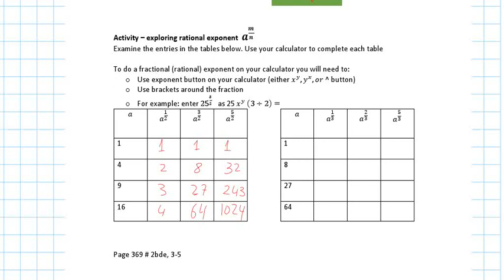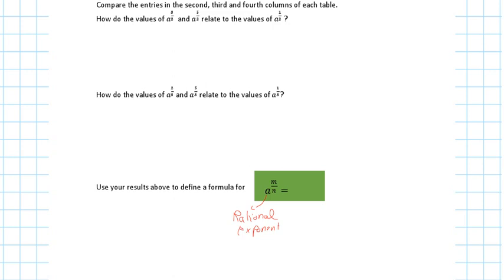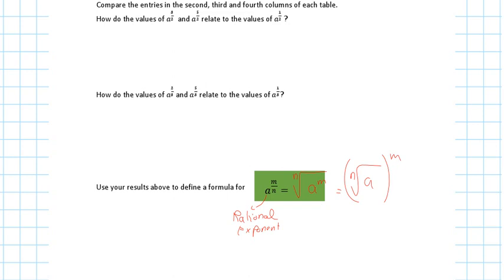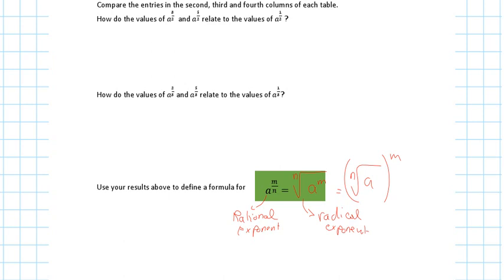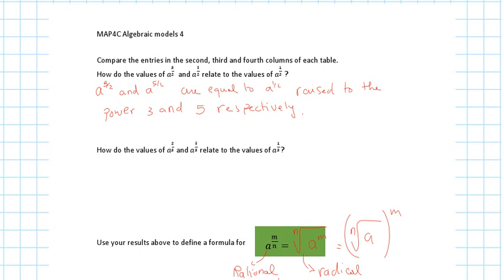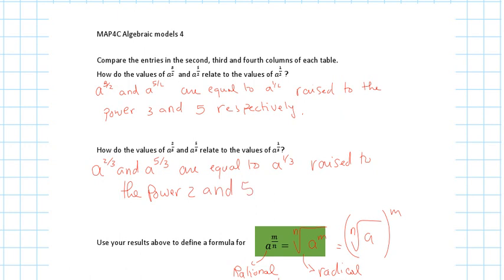Dec 9 exploring exponential 2